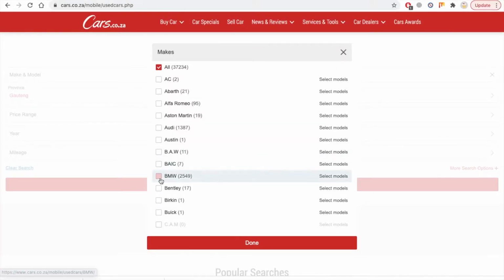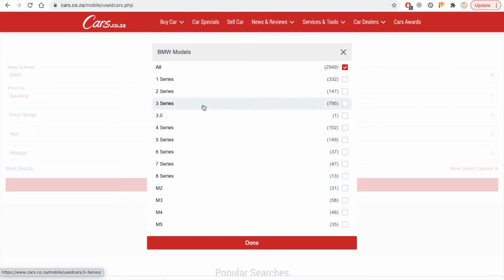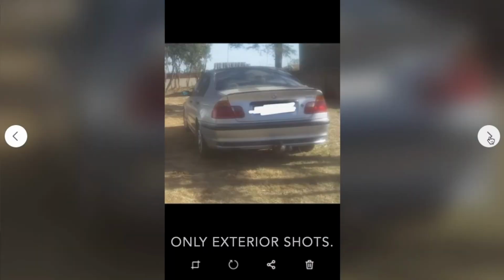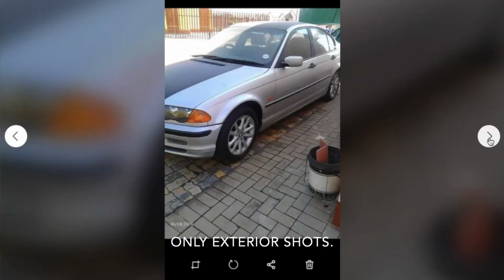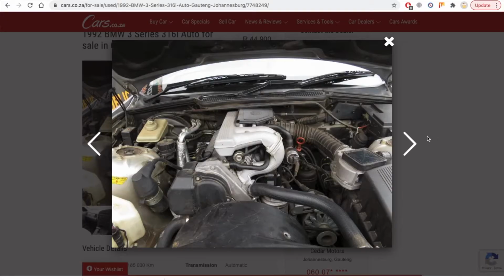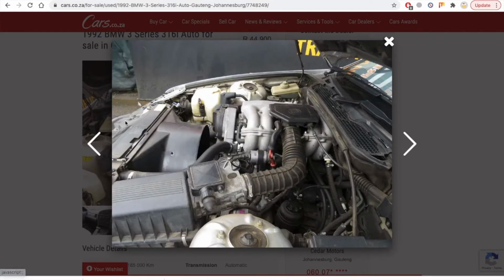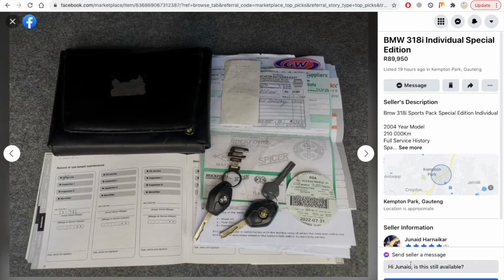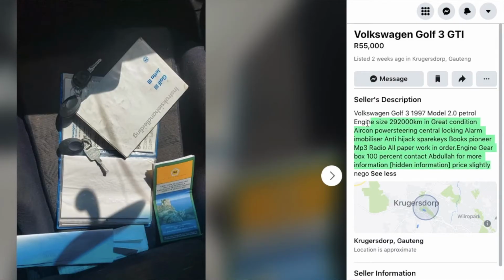2 Simple Steps to Help Better Advertise Your Cars Online! - Shift Talk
In this video I jog through two common mistakes people make when posting their cars for sale on online platforms. Let me know if you agree or disagree!